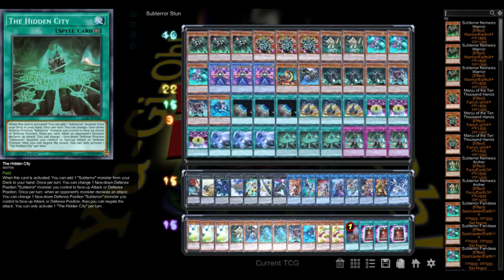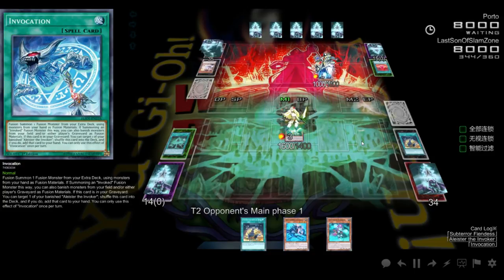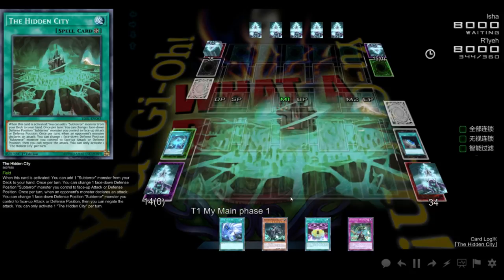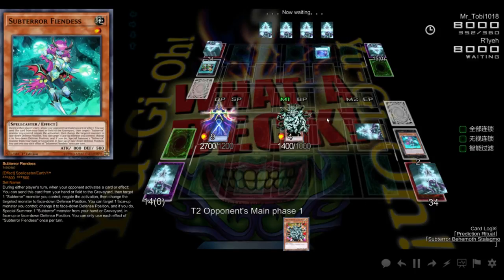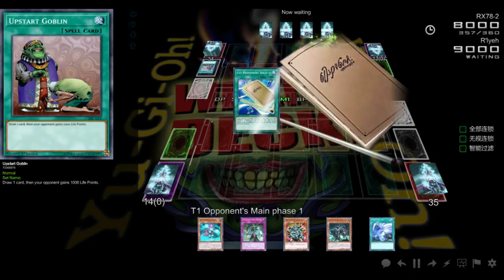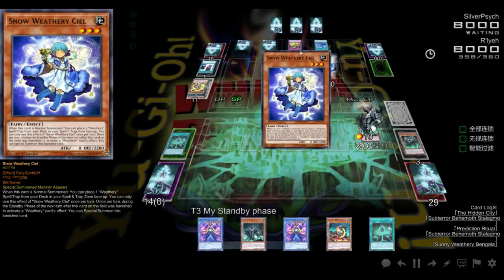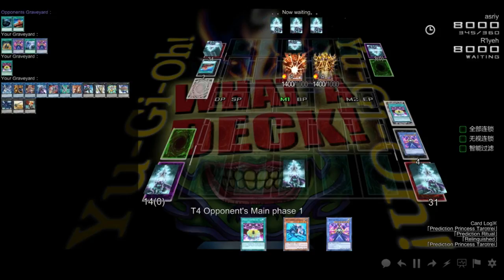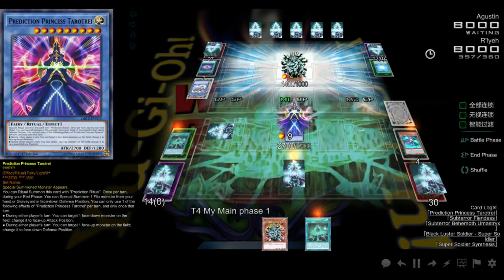Subterror Stun - What a Deck - September 2017 - Episode 123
Welcome to What a Deck, a show where Hardleg Joe plays rogue, troll, or otherwise unusual decks against strangers on YGOPro.

This week Hardleg finally takes on Subterrors with a stun variant featuring Prediction Princess Tarotrei. The deck largely relies on the previously mentioned Prediction Princess Ritual Monster, along with the negation effect of Subterror Fiendess and the many effects of The Hidden City, to disrupt the opponent's plays while setting and flipping up the many Subterror Behemoths to generate advantage.

Very Special thanks to our generous Executive Producers:
- Adam Currie
- Ryan Smith
- Lord Crota
- Christian Meek
- Robert Roosingh
- Austin Glover

- Chris W
- Daniel Frausing
- Phillip Martin
- Brian Bruns
- Adnan Brandic
- Boing
- The ChodFather
- BasicallyIDoKuriboh
- Duke Freeman
- Starfallenx_
- Jeremy Harrison
- Elliot Jensen
- Christopher Teenan
- Antonio Campos jr
- Daniel Hill
- Jade Smith
- Alyminya
- Masterswrd
- Stark Maximum
- Dominic DiScipio
- Sam Reader
- Michael Oskvarek
- Pongg
- GTS007
- Thomas Landauer
- GamerJackel
- Ernest Castle
- Vicford Bourque
- Joshua Bunch
- Shelved Oddities
- Daniel Beesley
- Alex Zimmerman
- Necromanticer
- Adam Hamilton
- I Appreciate It
- Hiro Alato
- Miranda Handley
- Is'mail Martin
- Aaron Lerman
- Drewmanian
- Lordspider
- Stephen Cantrell
- Jaeden Garrett
- Reap-A-Holic
- Scordongo (ZeroZerock)
- Kyle Bryne
- Pascal Pichler
- Henry
- WillyP
- Death 101010
- ResurrectionHQ
- TrendyLaws
- Freelance Tentacle Monster
- Kaze
- Steven James dodd
- Alex Dixon
- Same Schmitz
- Phoggi
- Livebait
- Mike Mazur
- Harcion
- Rhys Owen
- Hosni
- Cary Grant
- Maximillian Young
- Dyland Bogler
- Jeremy Glassman
- Bryce
- Maksymilian Potasiak
- JunpeiHyde
- Mikey Mike and the Basil bunch
- SwordStalker